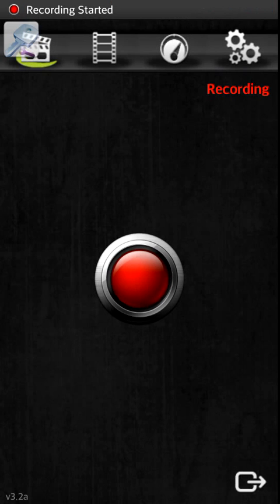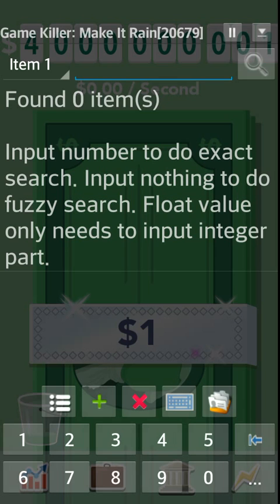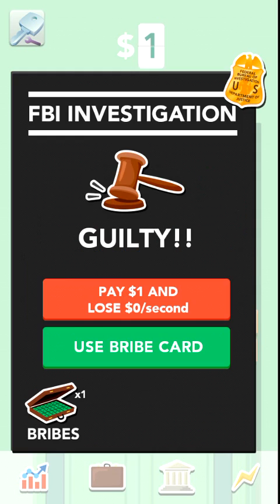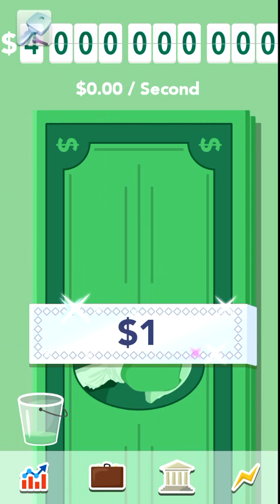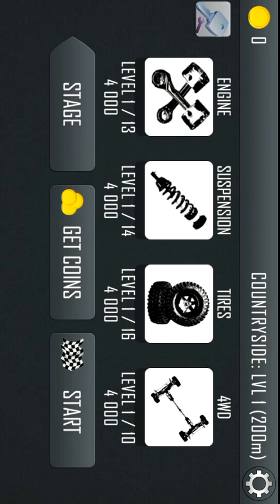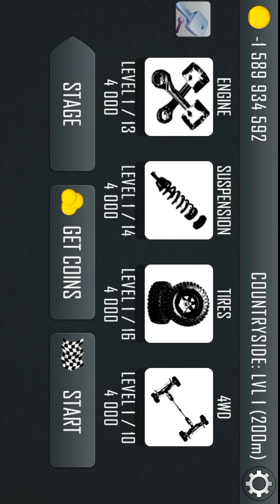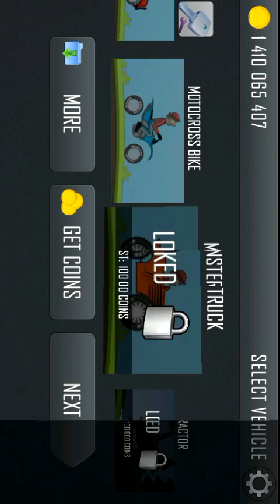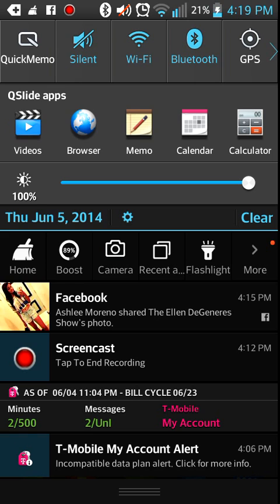How To Use Game Killer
New video coming soon! ios 7 review/Showoff on android !